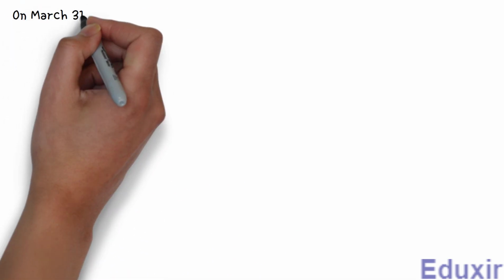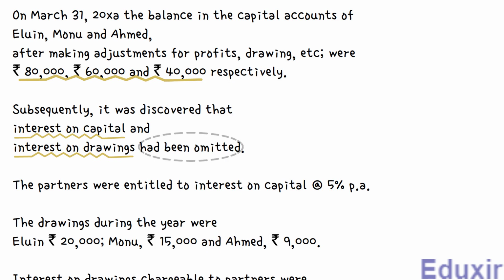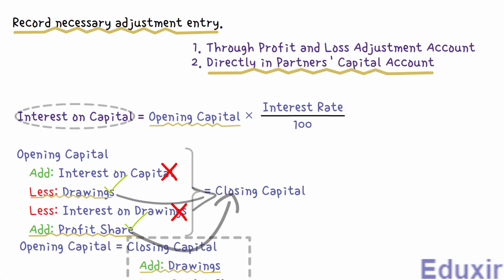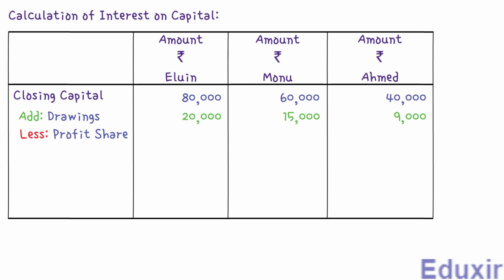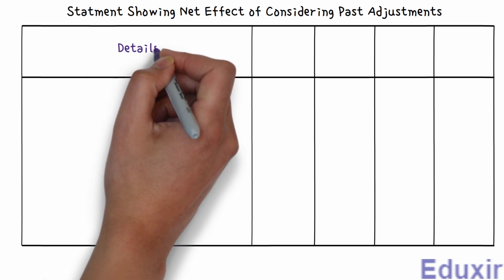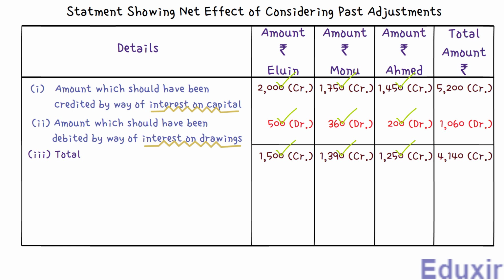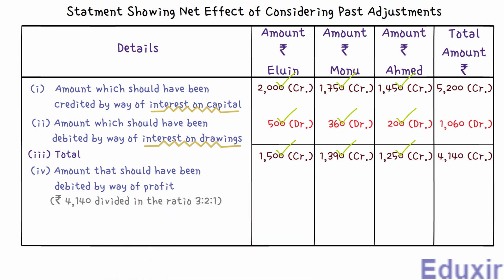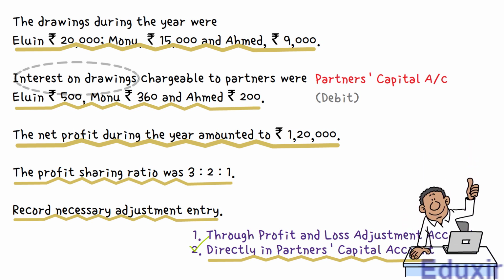Accounting for Partnership : Basic Concepts | Past Adjustments | Problem 40 Solution | NCERT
On March 31, 20xa the balance in the capital accounts of
Eluin, Monu and Ahmed,
after making adjustments for profits, drawing, etc; were
₹ 80,000, ₹ 60,000 and ₹ 40,000 respectively.

Subsequently, it was discovered that
interest on capital and
interest on drawings had been omitted.

The partners were entitled to interest on capital @ 5% p.a.

The drawings during the year were
Eluin ₹ 20,000; Monu, ₹ 15,000 and Ahmed, ₹ 9,000.

Interest on drawings chargeable to partners were
Eluin ₹ 500, Monu ₹ 360 and Ahmed ₹ 200.

The net profit during the year amounted to ₹ 1,20,000.

The profit sharing ratio was 3 : 2 : 1.

Record necessary adjustment entry.

Past Adjustments
Partners
Business Partners
Firm
Class 12 Accounts
Partnership Fundamentals

Intro: 00:00
Problem Statement : 00:25
Analysis : 01:40
Outro: 21:10

Additional problems on Accounting for Partnership : Basic Concepts, Guarantee of Profit to the Partners can be found